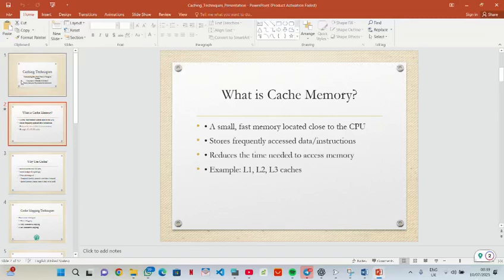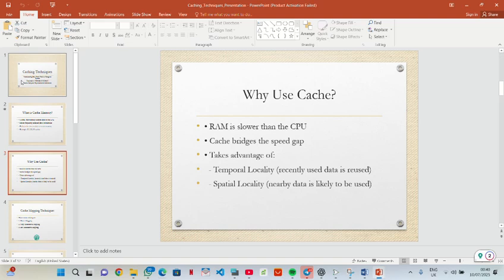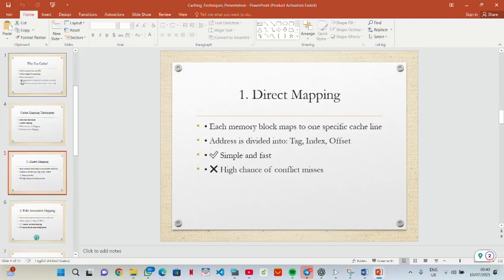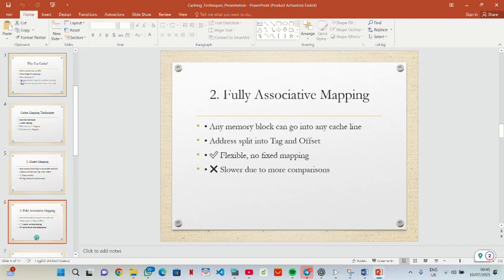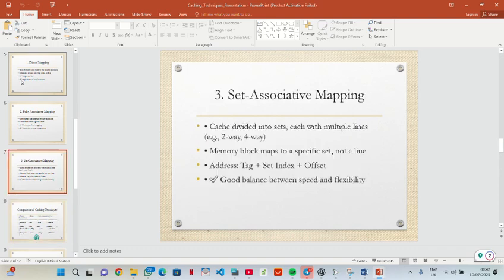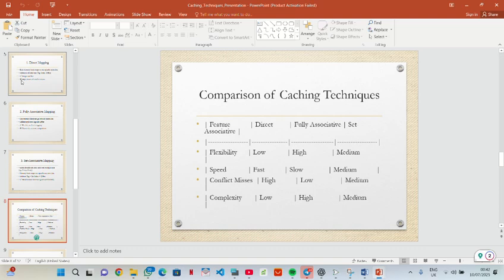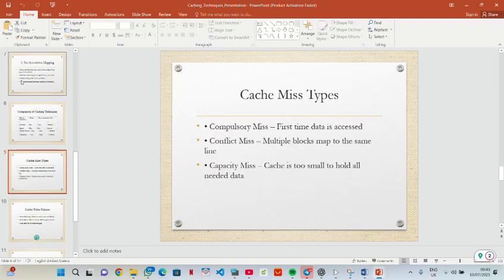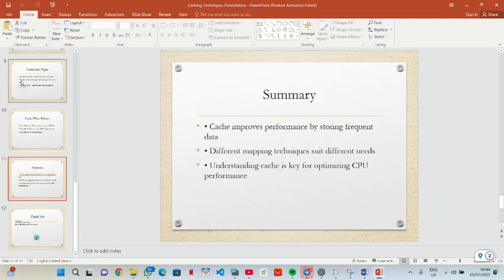Memory Cache Mapping Technique